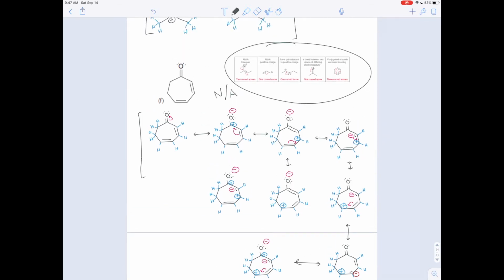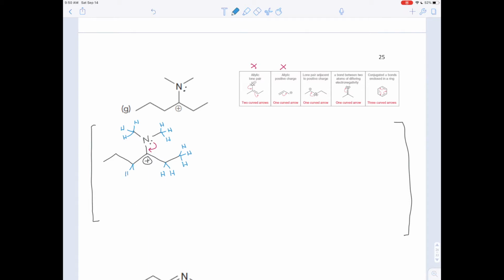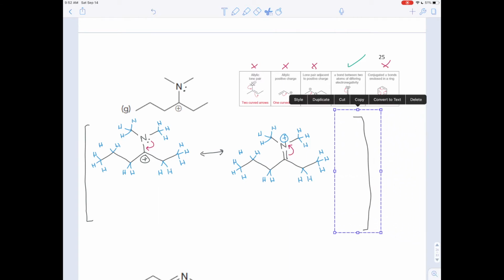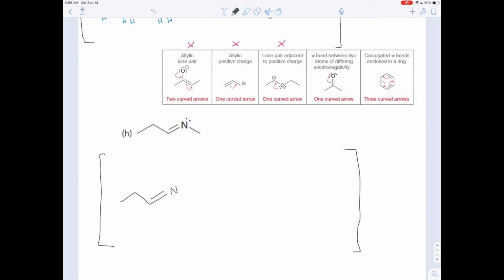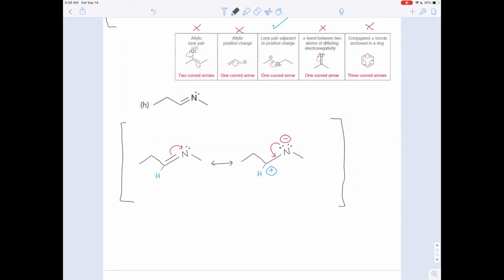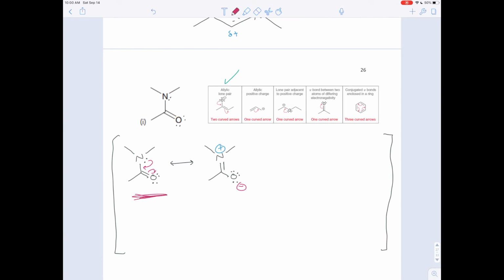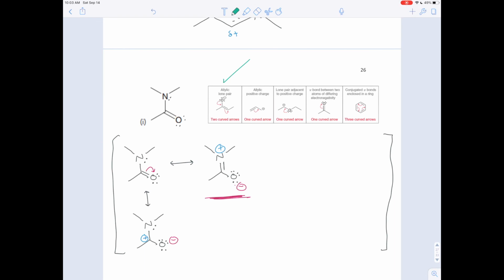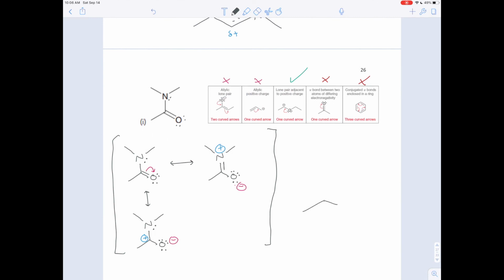Exercise 2.32 (f), (g), (h), and (i) - Drawing Resonance Structures with Multiple Resonance Patterns